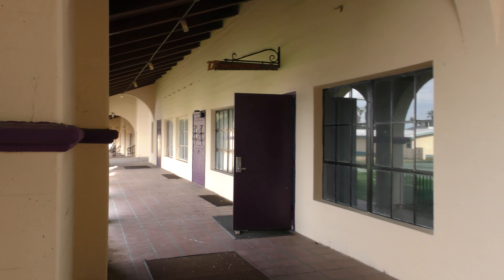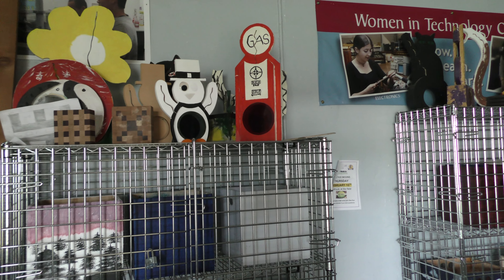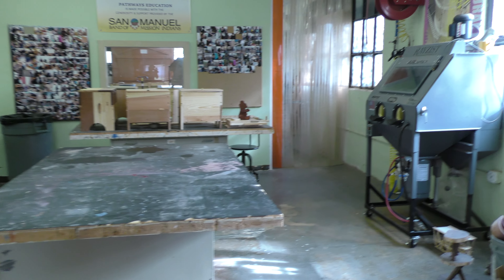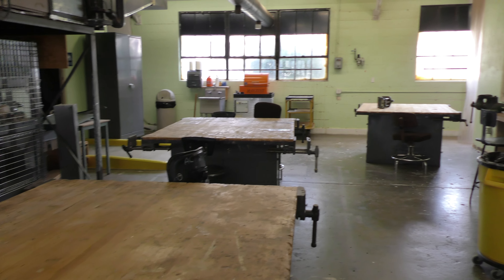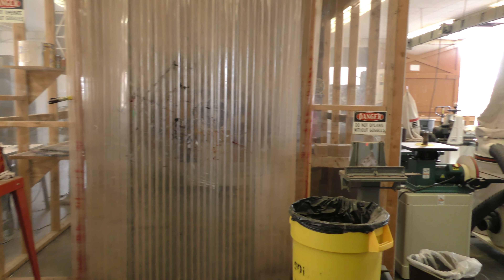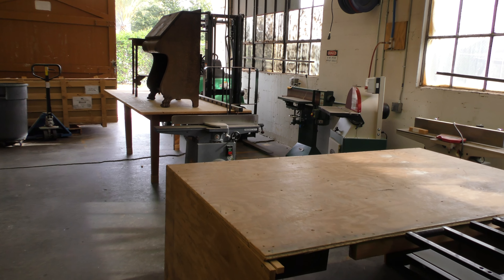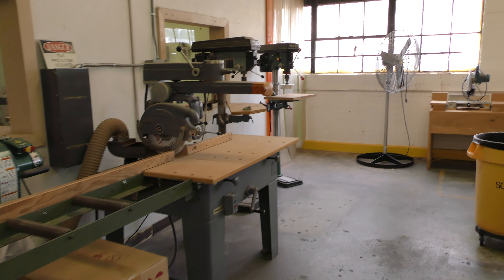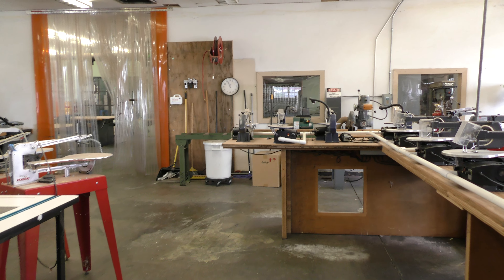Construction shop tour